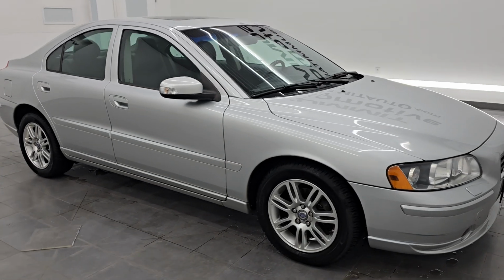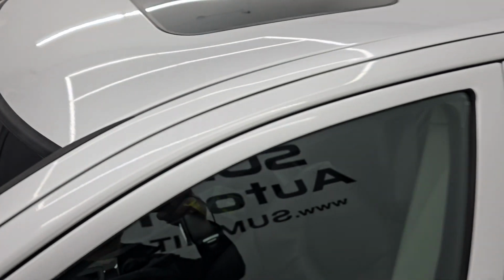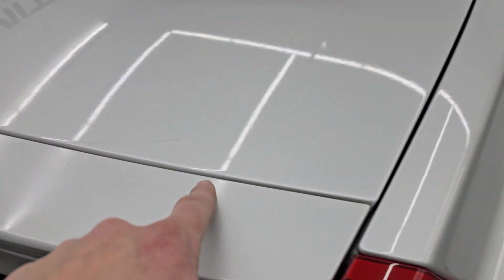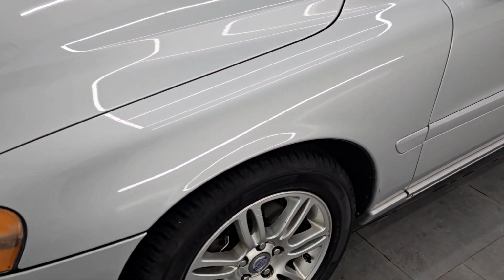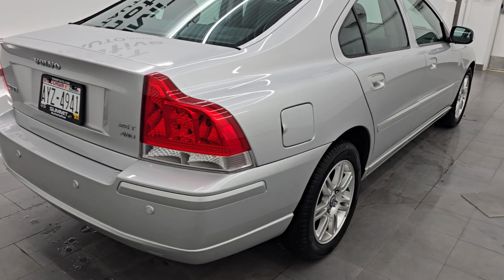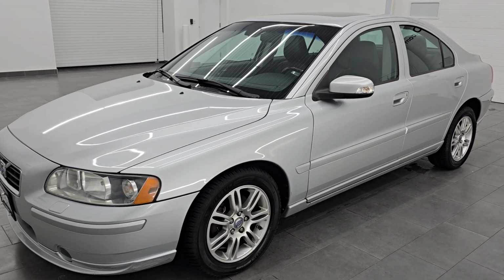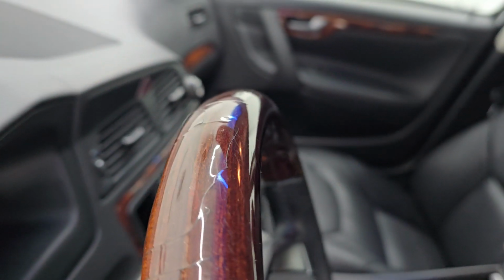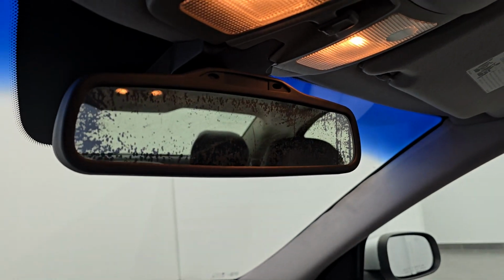THE MOST IMPORTANT MAINTENANCE ITEM ON YOUR S60? HOOPTIE UPDATE. DENTS OUT, NEW WHEELS? WHAT'S NEXT?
Today I go over my 2007 Volvo S60 2.5T.  What I have done so far, what I'm doing next, and what the most important maintenance item to do on the S60 is.

Car Wizard's S60 Video